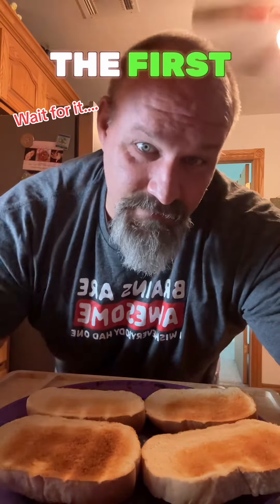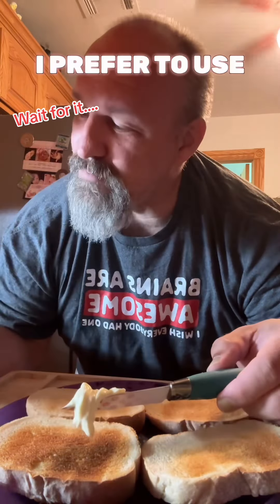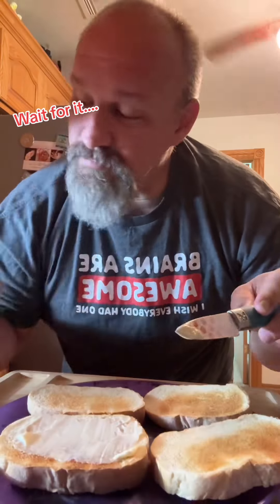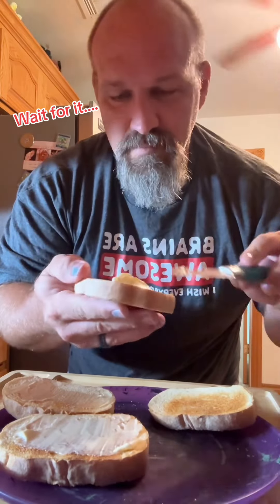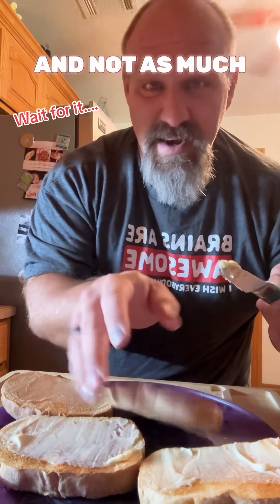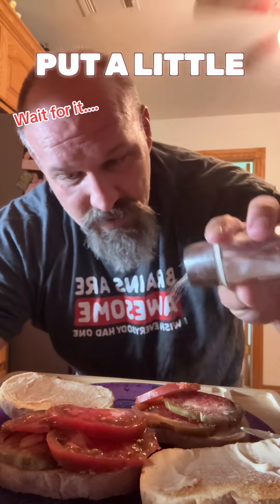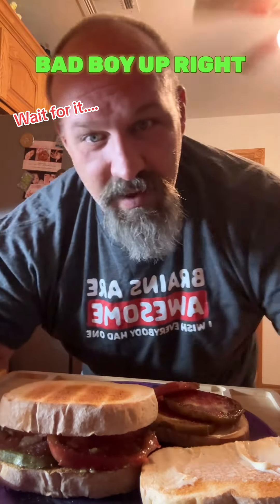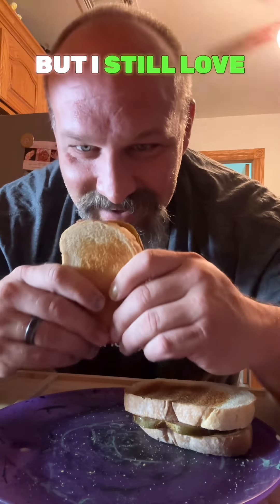Tomato sandwiches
Eating the food from your own garden is great! I love tomato sandwiches!